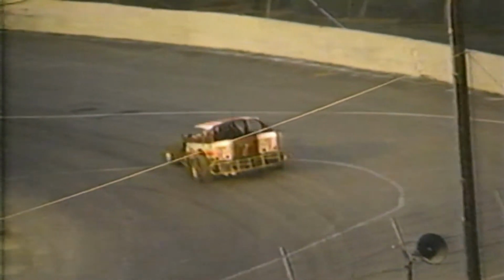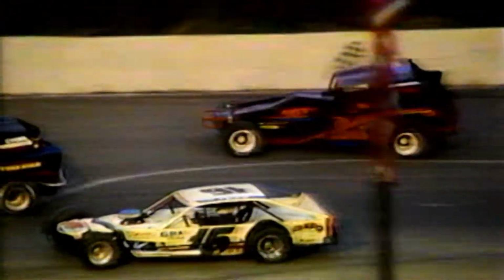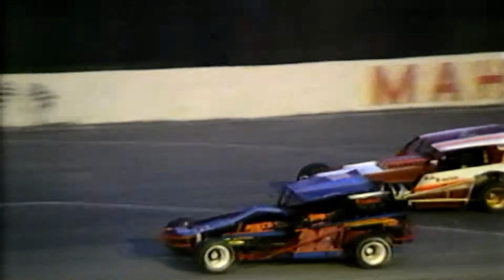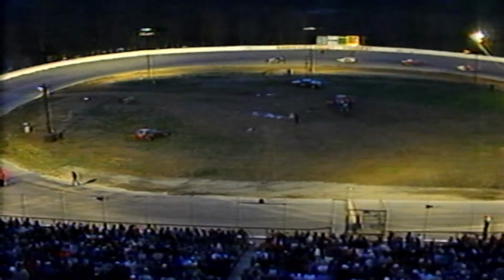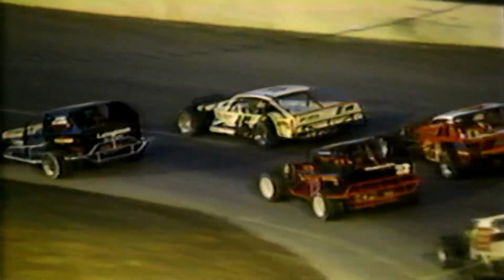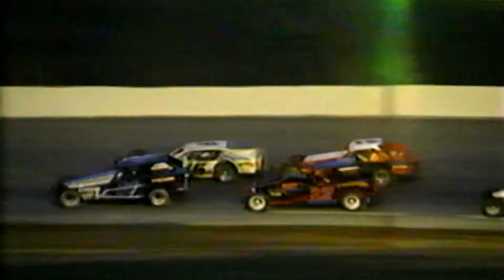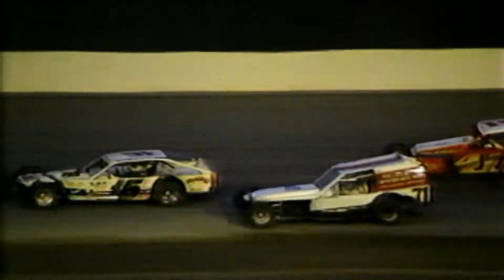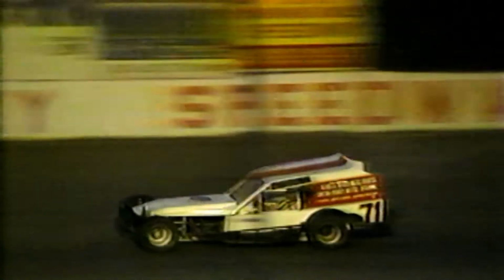1988 04 30 Mahoning Valley Speedway Sportsman Division Heat Race #1